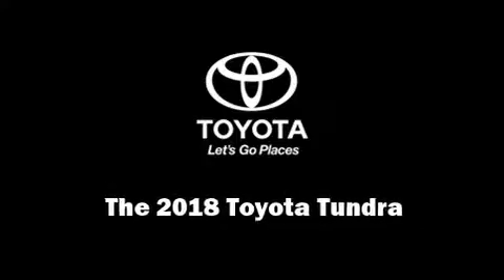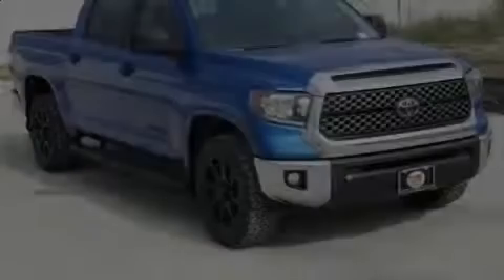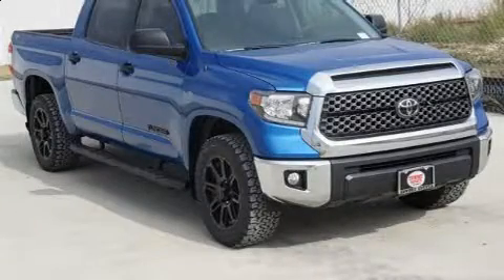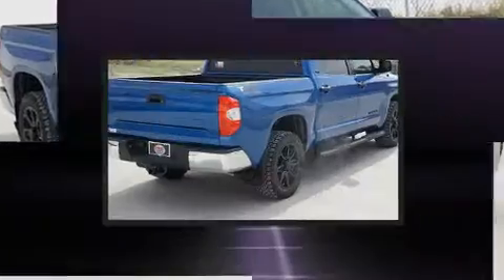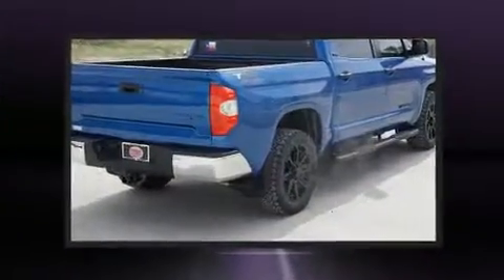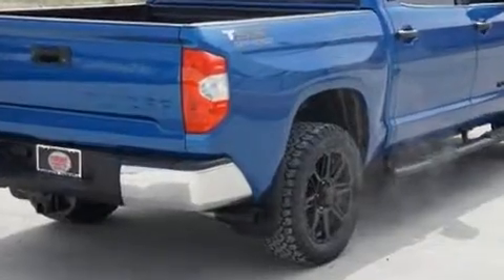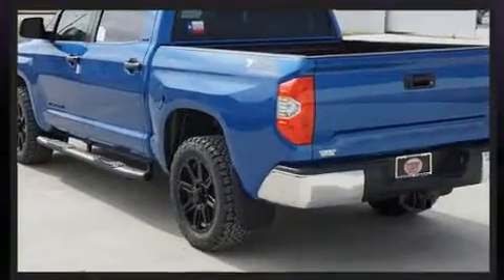2018 Toyota Tundra SR5 4.6L V8 in Dallas, TX 75228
Cowboy Toyota
9525 E. R L Thornton Freeway

Discerning drivers will appreciate the 2018 Toyota Tundra. A 4.6 liter V-8 engine pairs with a sophisticated 6 speed automatic transmission, and for added security, dynamic Stability Control supplements the drivetrain. Top features include cruise control, front and rear reading lights, 1-touch window functionality, variably intermittent wipers, a rear step bumper, front fog lights, power door mirrors, and power windows. Toyota also prioritized safety and security by including: head curtain airbags, front side impact airbags, traction control, a panic alarm, and 4 wheel disc brakes with ABS. Brake assist technology provides extra pressure when applying the brakes. We pride ourselves in consistently exceeding our customer's expectations. Stop by our dealership or give us a call for more information.